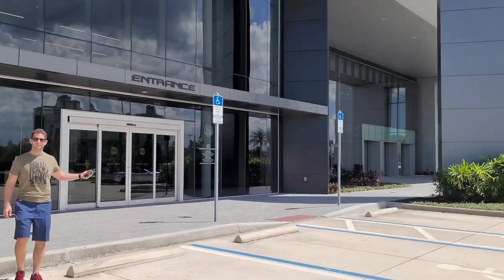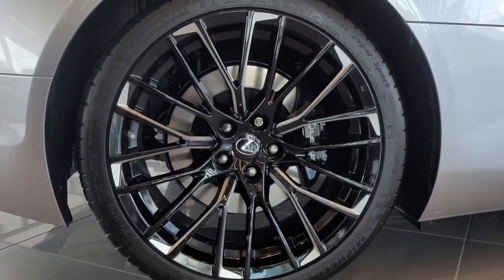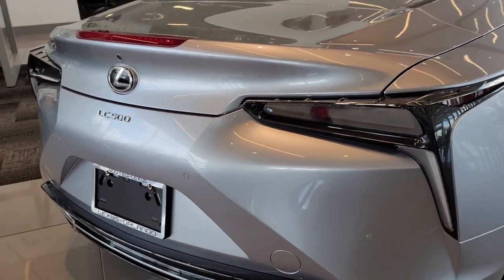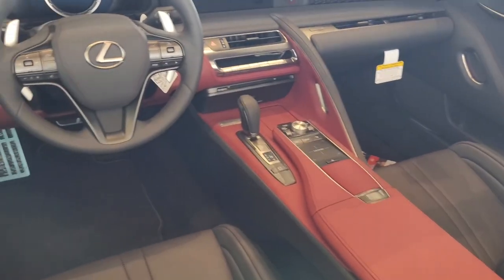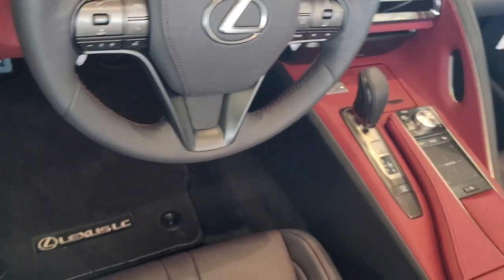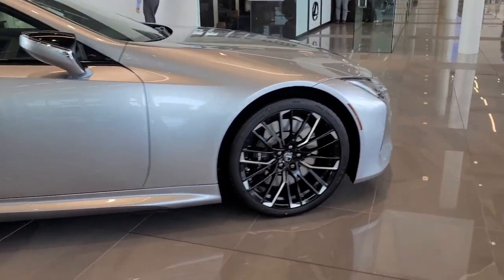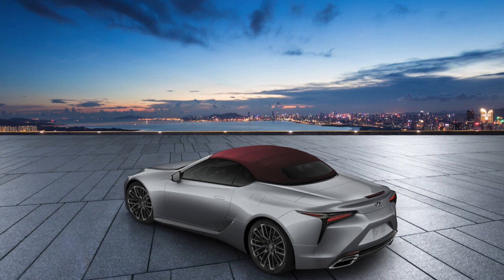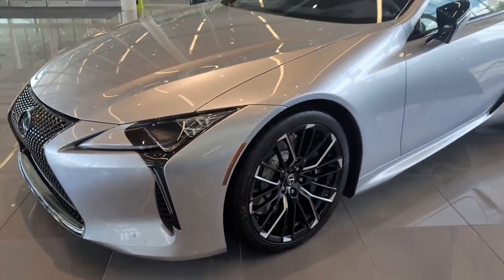2022 Lexus LC500 Convertible Inspiration Series - Is It Worth The Extra Money?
For 2022 Lexus released their Inspiration Series in a "regular" color - Iridium Silver, both on the convertible and coupe. I take a quick look at the 2022 Lexus LC Inspiration Convertible and compare it to a non-inspiration convertible in the same color. Of course, you do get other upgrades, which you will see in this short video.

Chapters:
0:00 - Introduction
0:39 - Inspiration Upgrade 1: Wheels
0:53 - Inspiration Upgrade 2: Headlight and tail light trims
1:56 - Inspiration Upgrade 3: Interior - dark rose accents
3:32 - Pricing/Window Sticker
3:53 - Inspiration Upgrade 4: Dark rose soft top
4:02 - My opinion if it's worth the extra money
4:41 - Inspiration Upgrade 5: Black chrome painted grille

Thanks to Lexus of Orlando for allowing me to film. You can check them out on their website at: